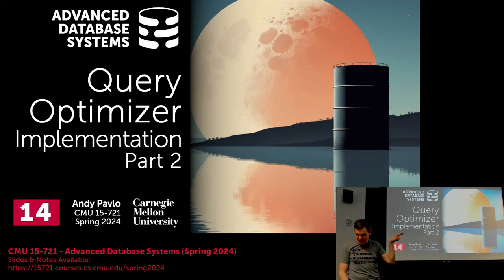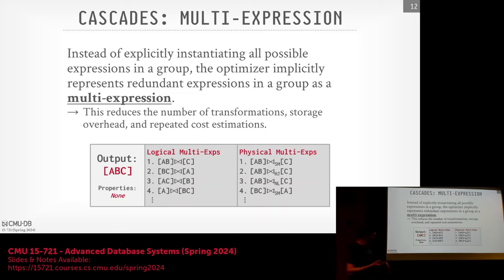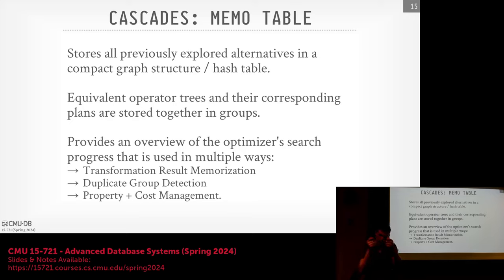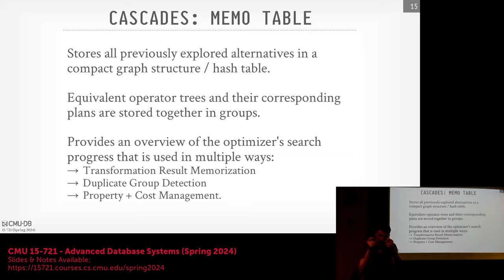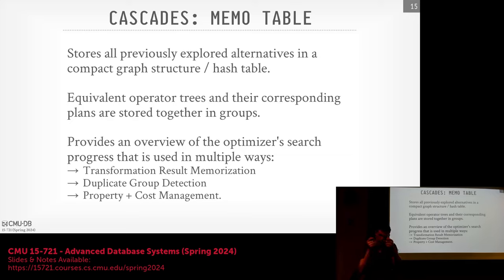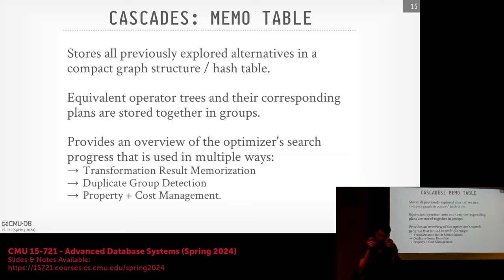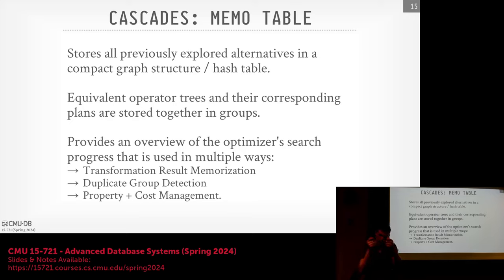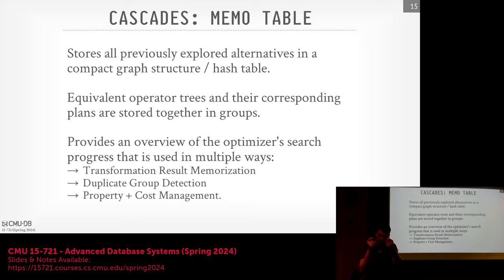S2024 #14 - Query Optimizer Implementation 2 (CMU Advanced Database Systems)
15-721 Advanced Database Systems (Spring 2024)
Carnegie Mellon University